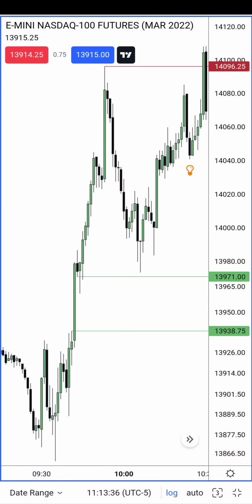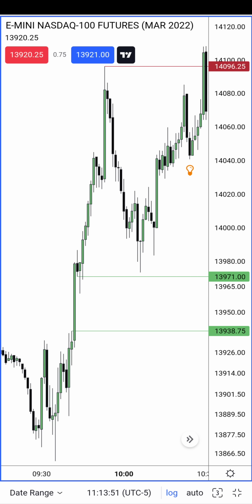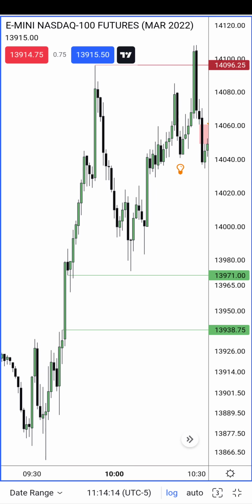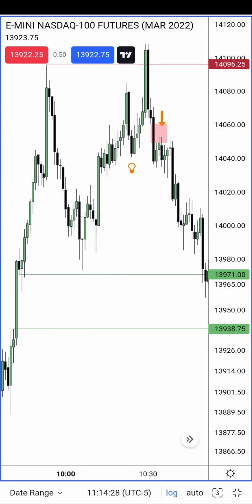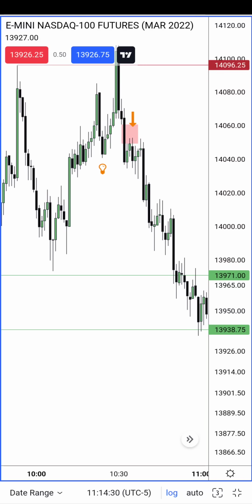History Repeats & History Tab Tutorial - Show It :)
"Discount Broker Leverage"... Hypothetical example...

There is risk in proving you didn't trade live too, when you avoid an account log in and show the live fund trade executions.

Demand they show it... and watch them dance.  :)